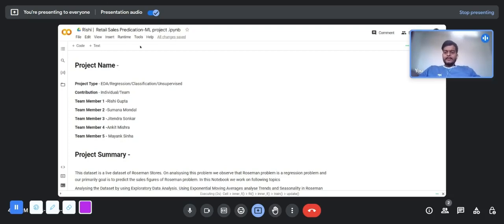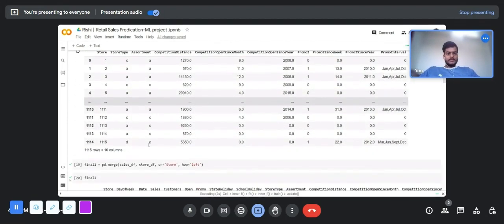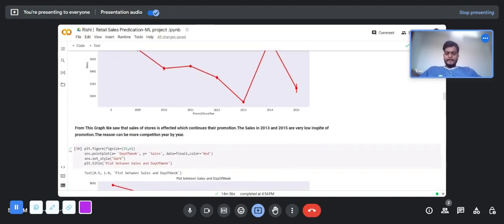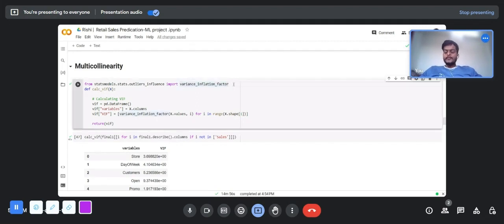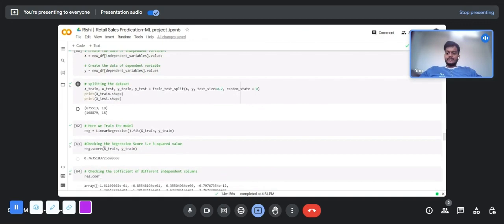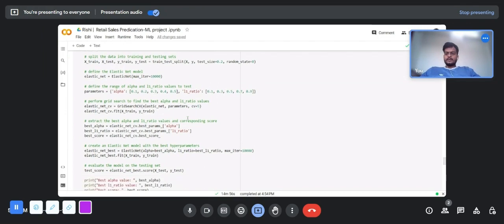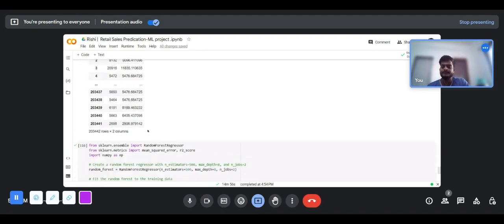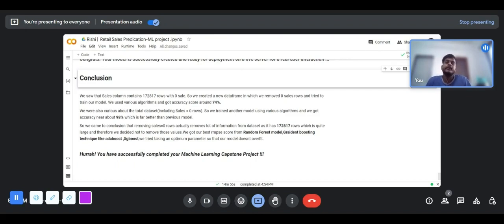Capstone Project - Supervised ML - Retail sales Prediction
Hi Folks,

We have worked on project where we created a ML model for Retails Sales Prediction.

We have used Linear Regression, Decision Tree, Random Forest, Lasso, Ridge, Adaboost & Xgboost Algorithm.

After the model, we achieve the accuracy of 98% for the model.